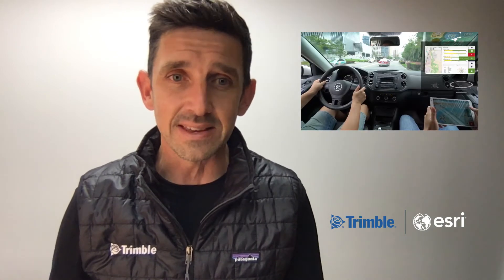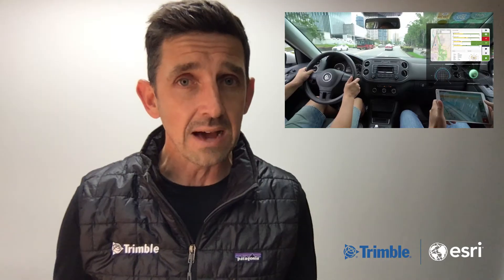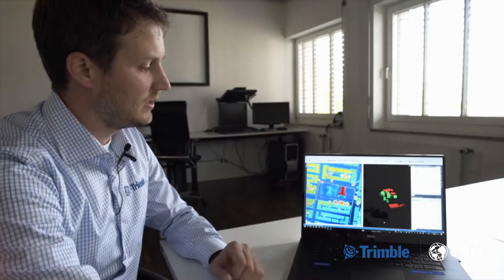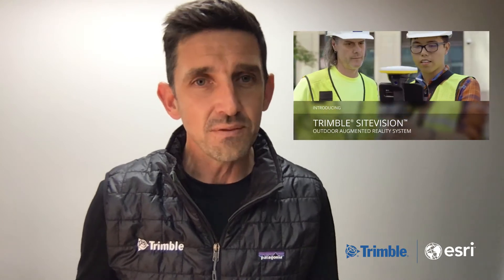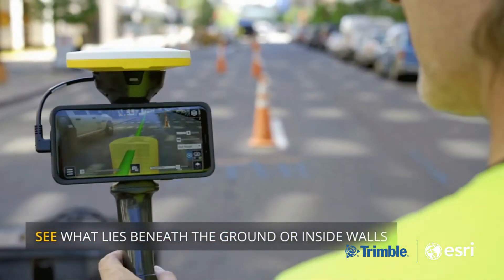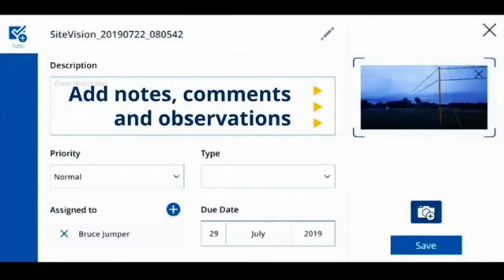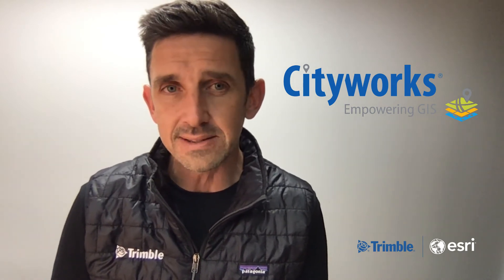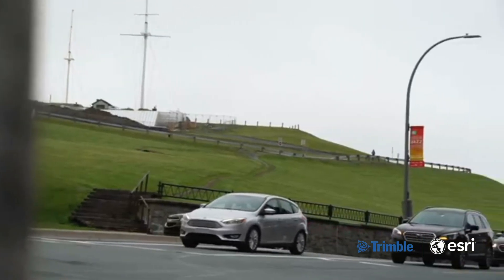Meet Trimble at Esri UC 2020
Augmented Reality, Precision GPS, Mobile Mapping and More. Over 40 Trimble employees will be available to meet and discuss your GIS workflows. Sign up and we'll send you information on how to meet with us during the conference to learn about Trimble products and workflows.